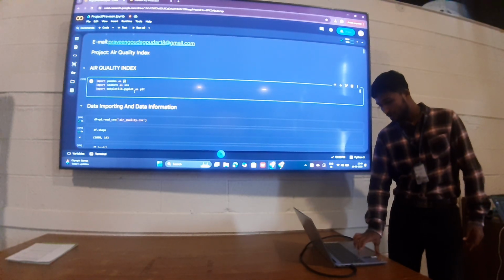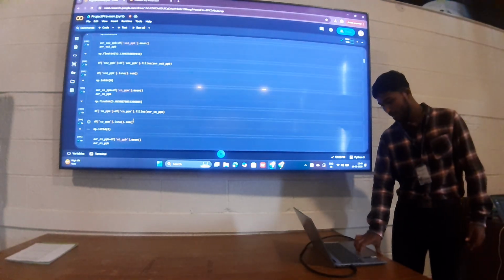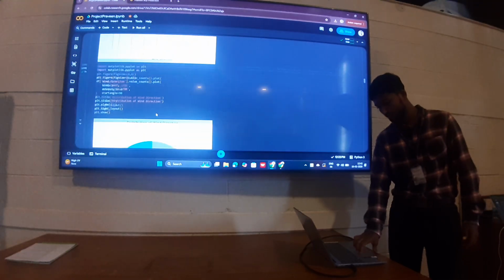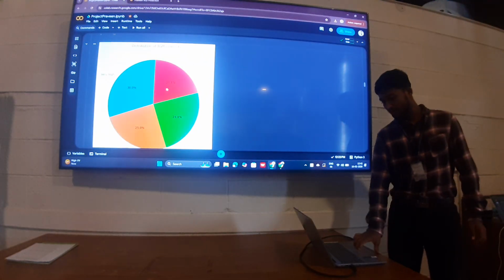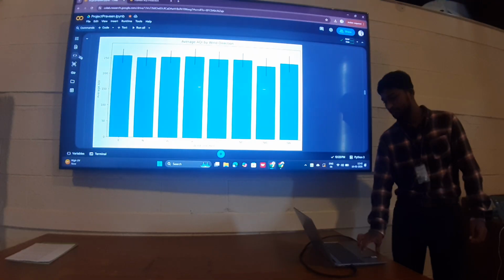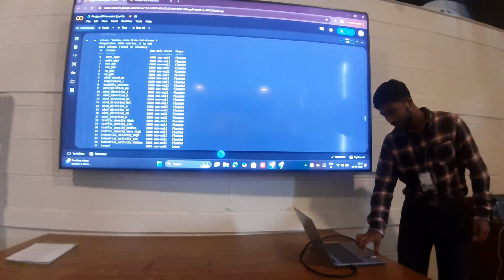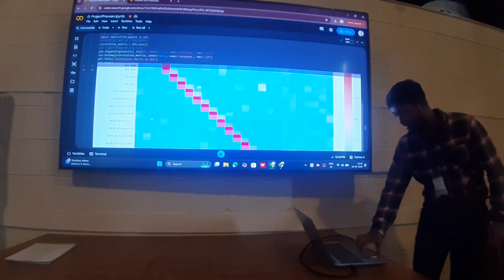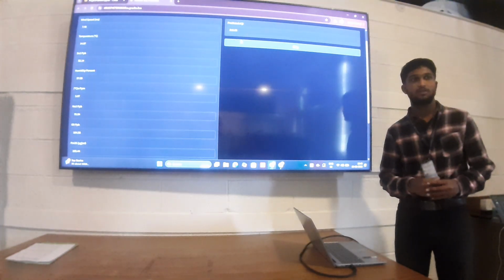Praveengouda Air Quality Index Prediction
Praveengouda Air Quality Index Prediction for SIC AIML